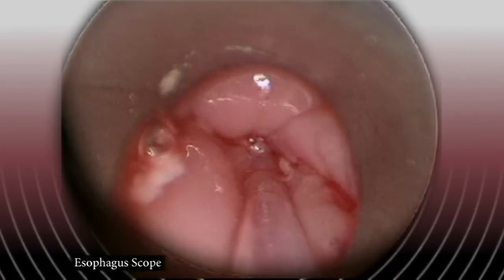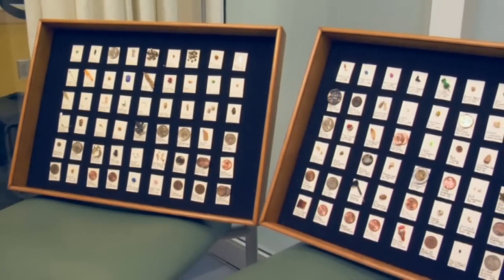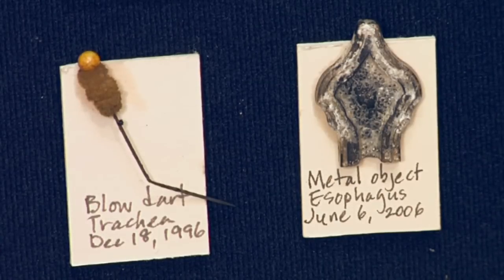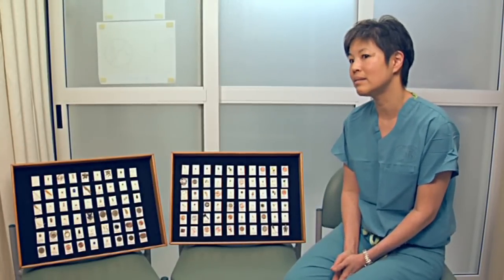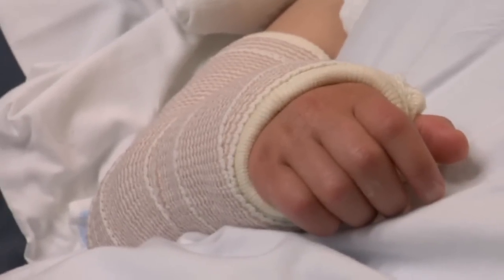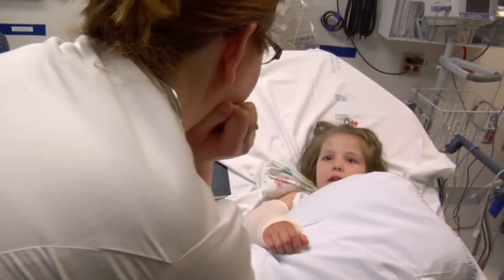When It's an Emergency: Stories from Seattle Children's ER pt 5 of 5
In this TV program, we go inside to see the inner workings of the emergency room at Seattle Children's Hospital -- inside doors that never close, and never turn away a patient. To learn more about when to bring your child to the emergency room,

To watch the other parts of the series, click on any one of the following links: